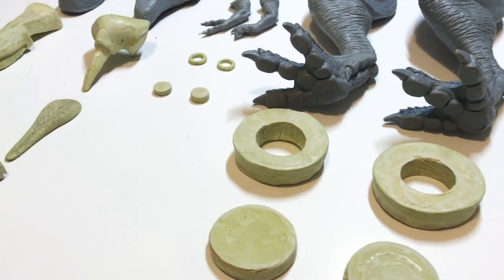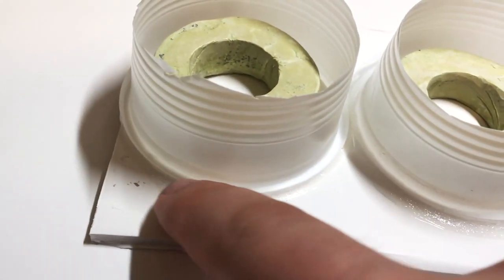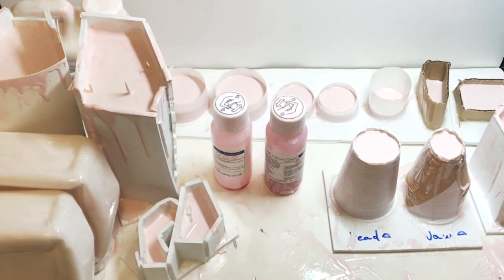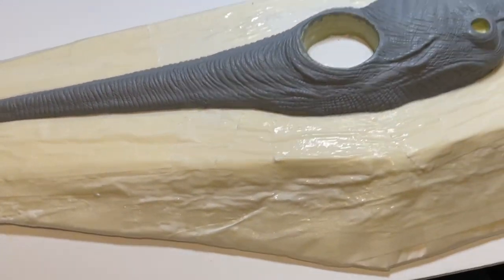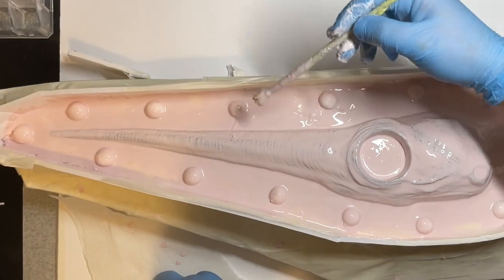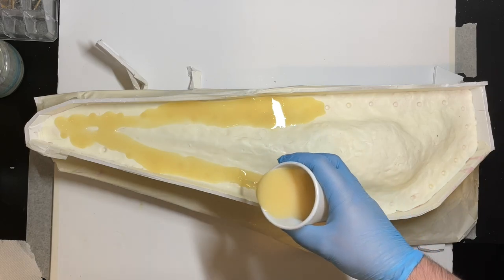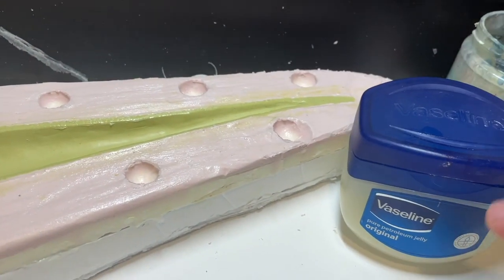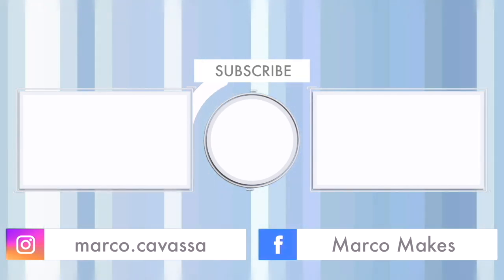Making the Ultimate Rubber T. REX Figure - Moulding the Rubber Rex - Episode 4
Buy my figures here: